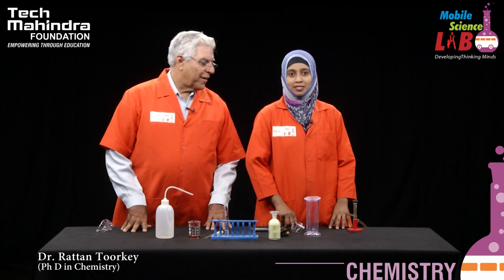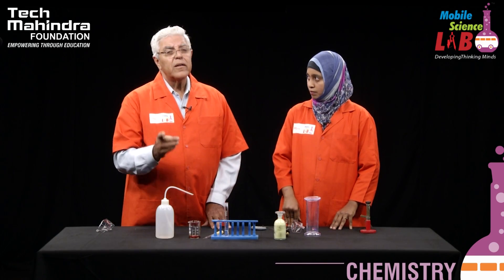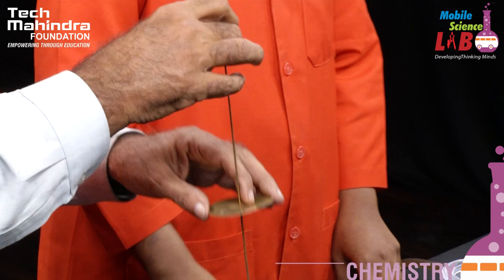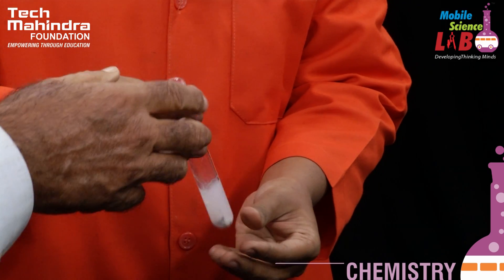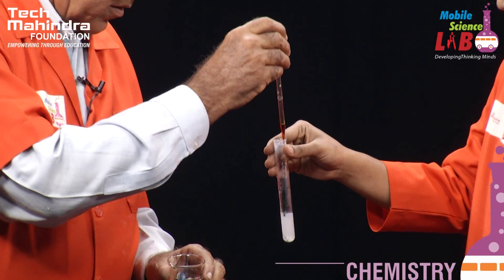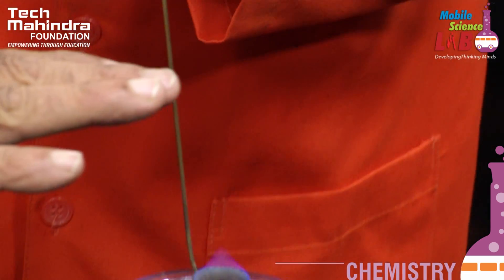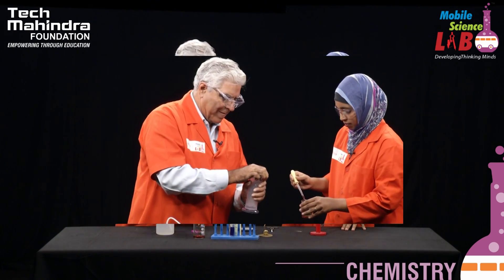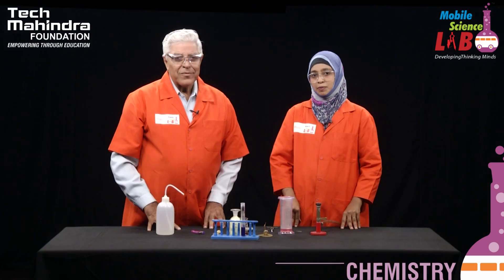Metals And Non-metals With Oxygen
Mobile Science Lab Team explains the concept of metals and non-metals with Oxygen